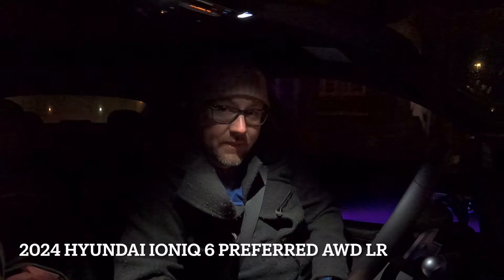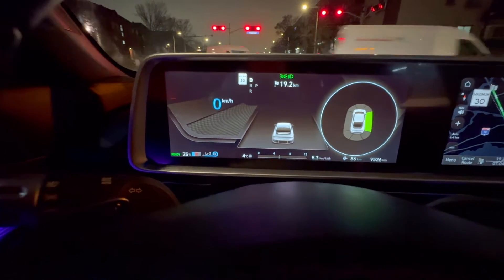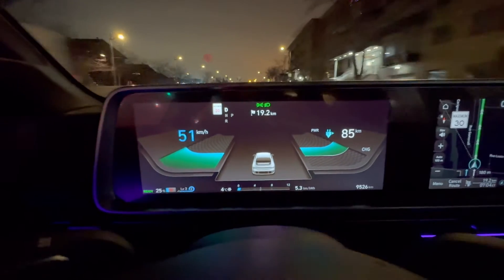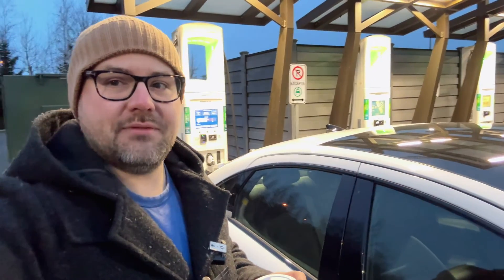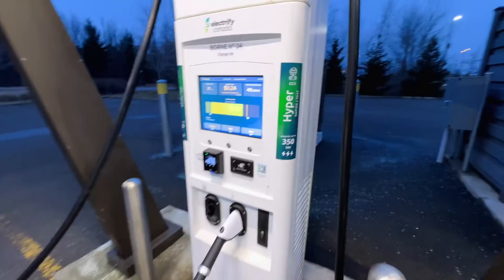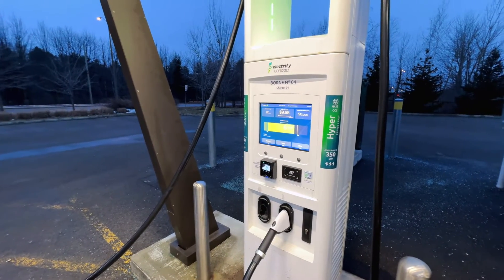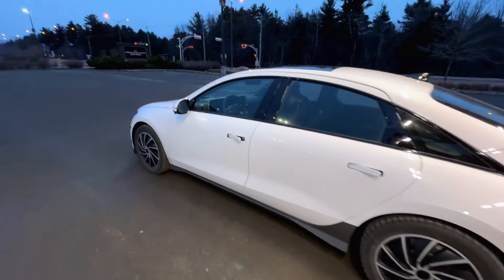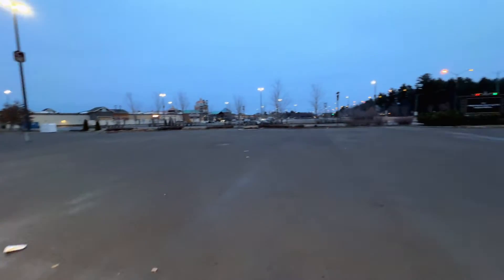Hyundai IONIQ 6 EV 10%-80% 350kw Charging Test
We test the charging speed of a 2024 Hyundai IONIQ 6 at an Electrify Canada charging site on a cold day.  We were pretty surprised by the results! Should you seek a 350kw charger on a trip?